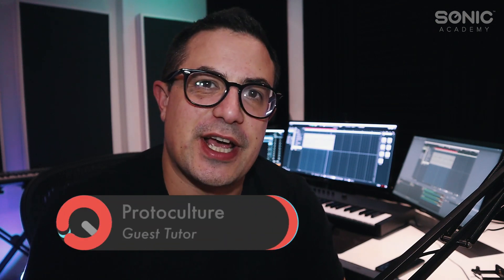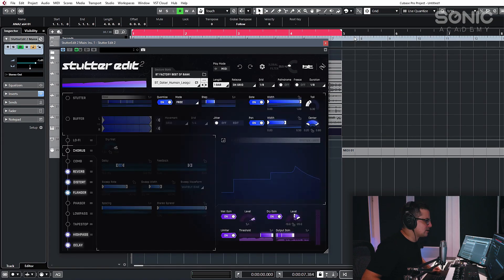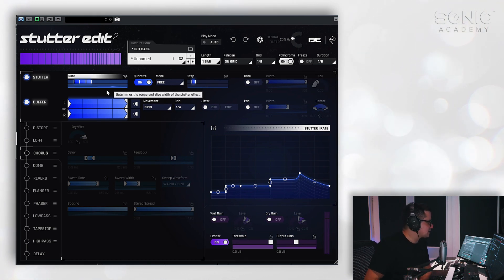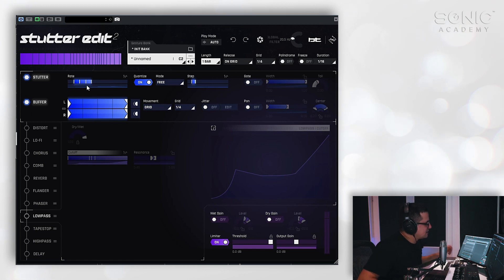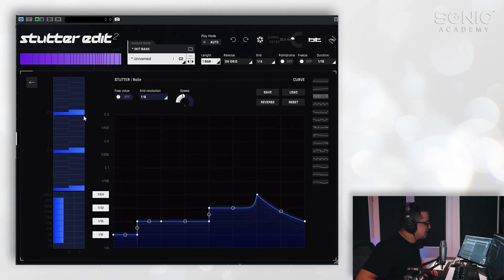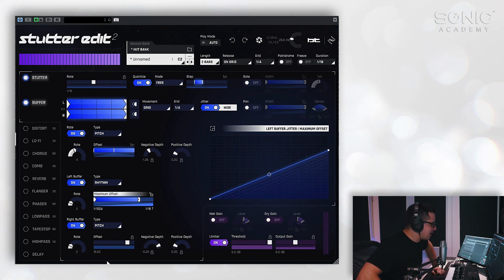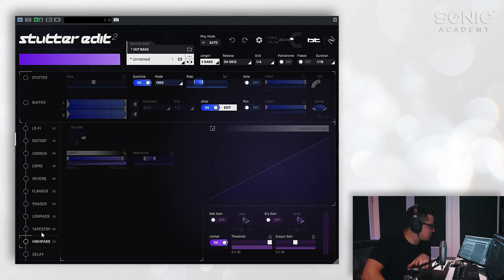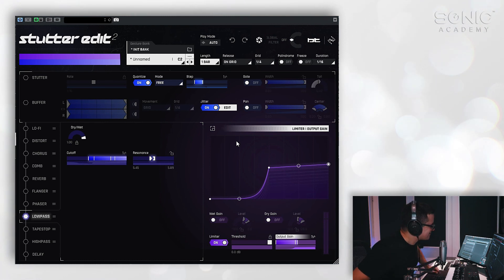How To Use iZotope Stutter Edit 2 with Protoculture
Protoculture checks out iZotope and BT's newly updated glitch effect plugin Stutter Edit 2 in this week's short 'How To Use' course.

With a ton of new features, this is a huge upgrade where every parameter can be edited using the envelope window.

Here Nate demo's some of the awesome sounds Stutter Edit 2 can make and takes us through the main controls on how it all works however he's really just scratching the surface.

This is definitely one of those super fun plugins that you can lose a lot of hours playing with.